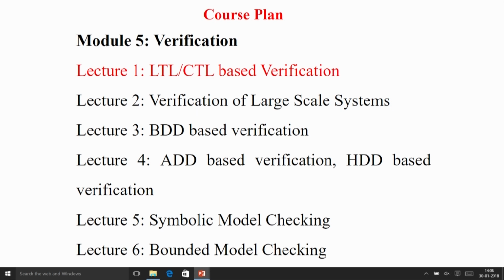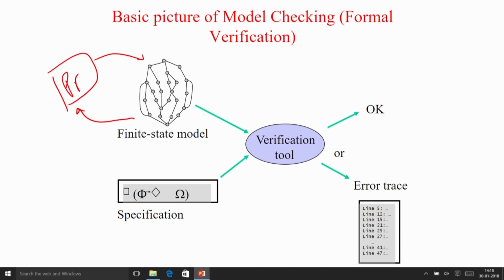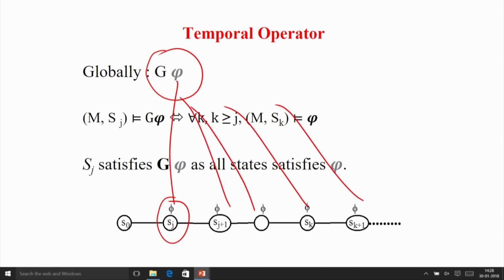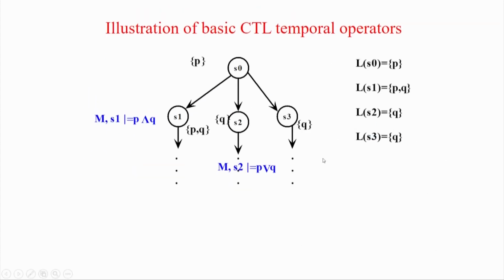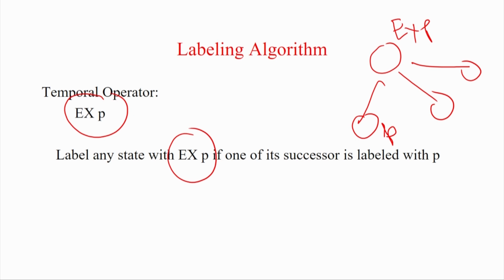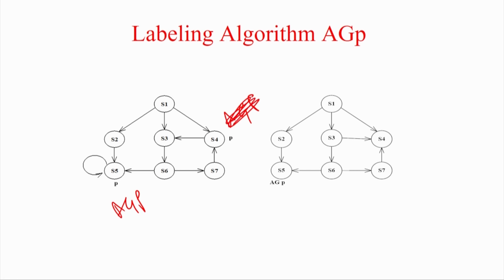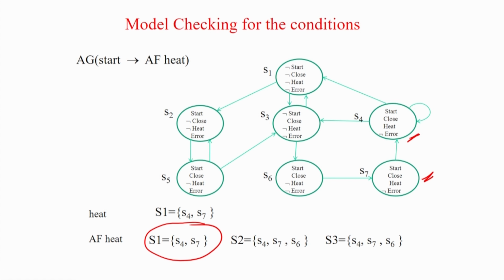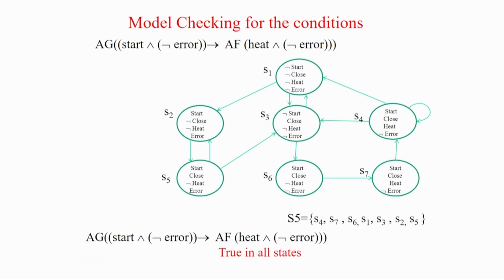VLSI Design [Module 05 - Lecture 19] Verification: LTL/CTL based Verification